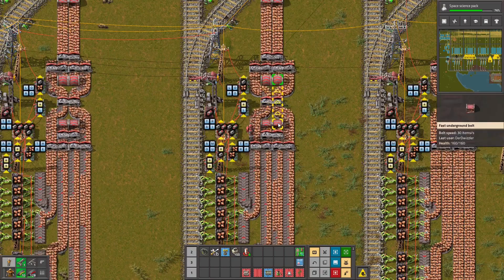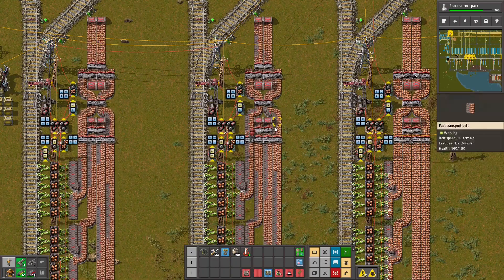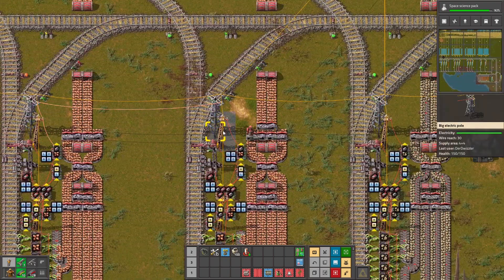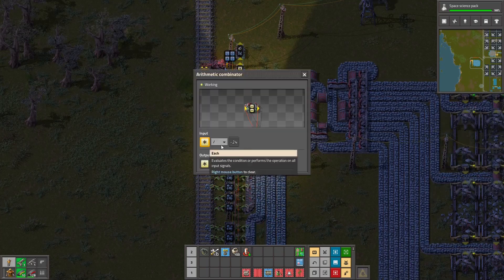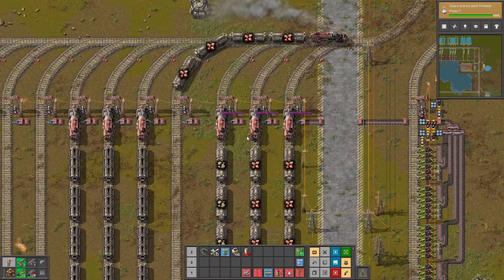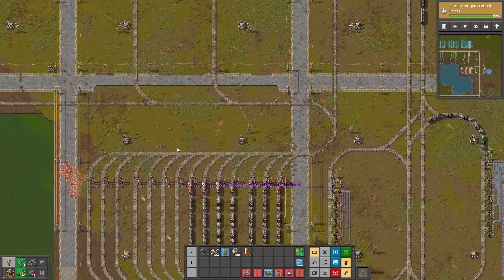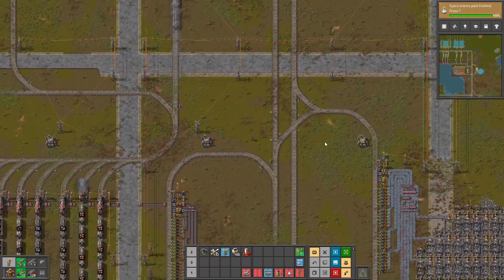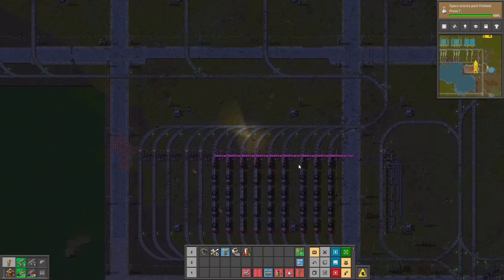Factorio Vanilla 009: Automatic Train System (Vanilla LTN Alternative)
Hey there!